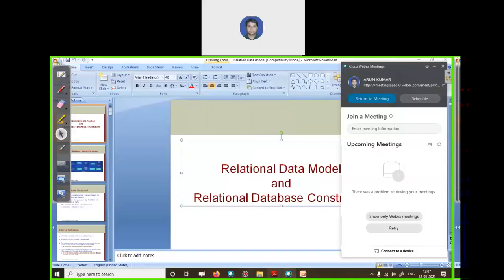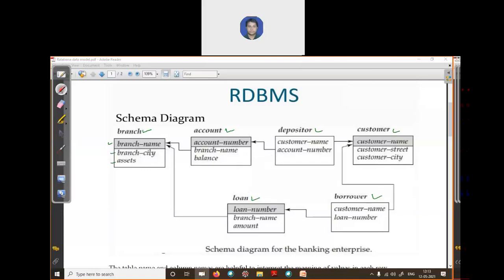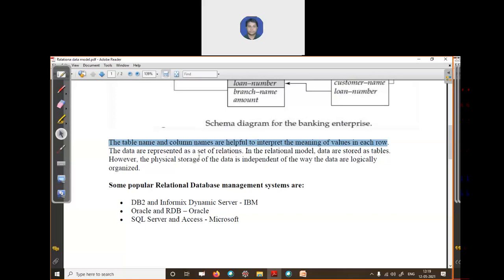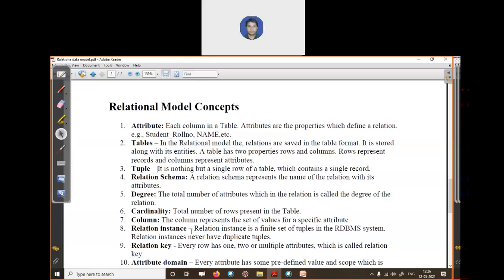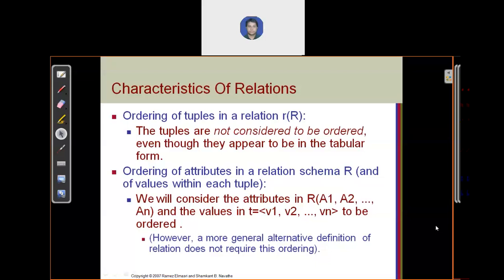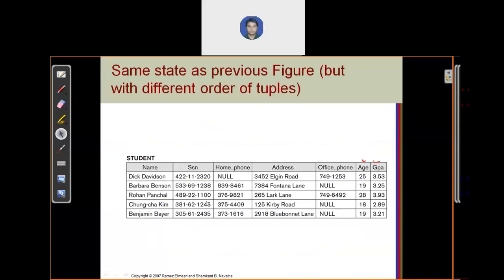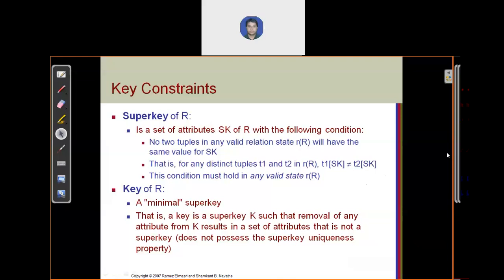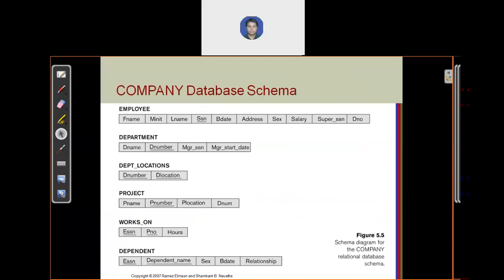9 Characteristics of Relaion and Relational Integrity Constraints 1